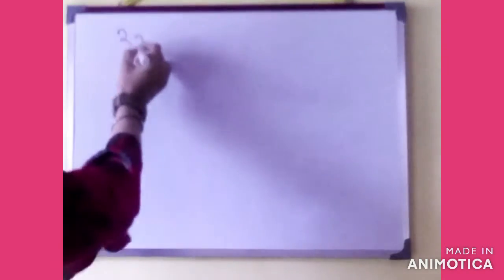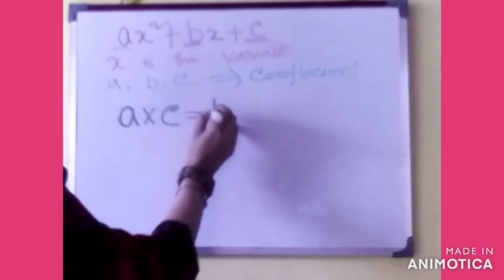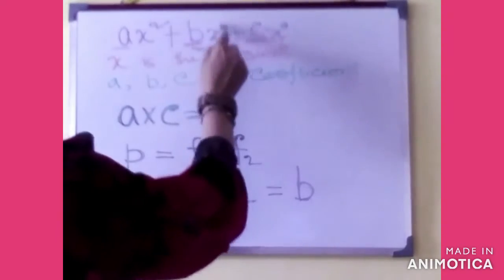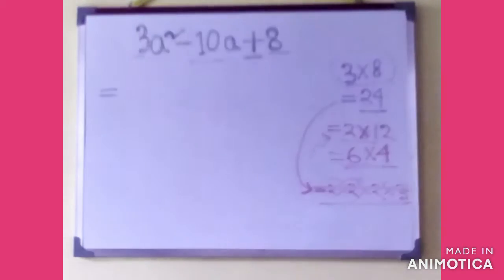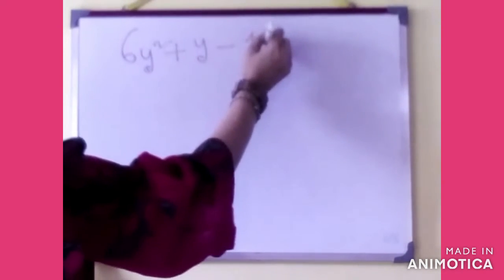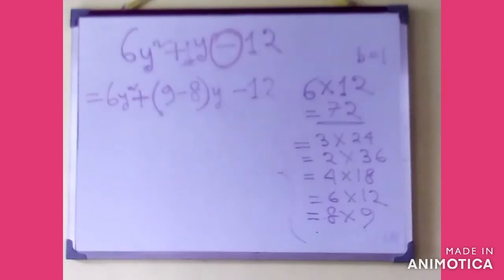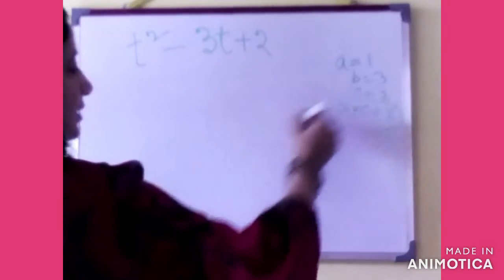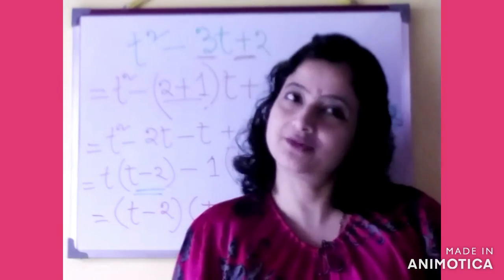MIDDLE TERM FACTORISATION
How to do factorisation with the help of middle term ,. explained in an easy way with enough example..